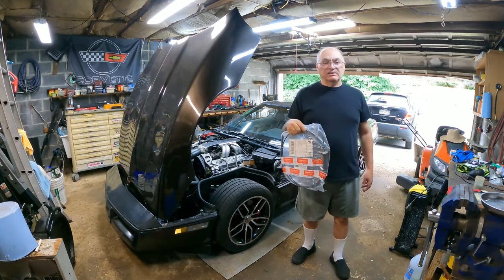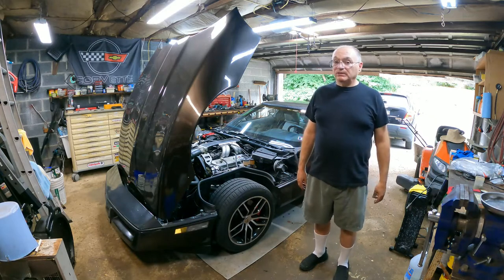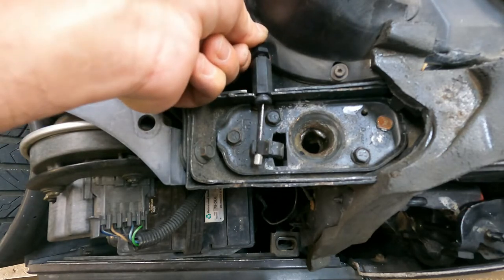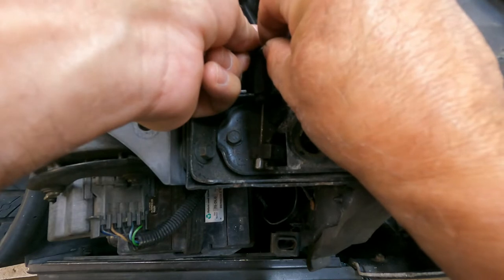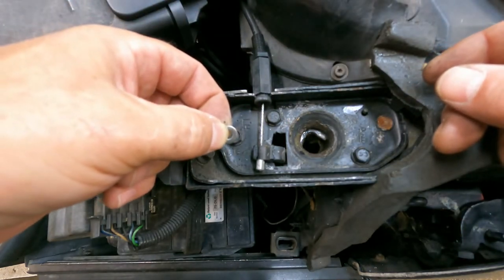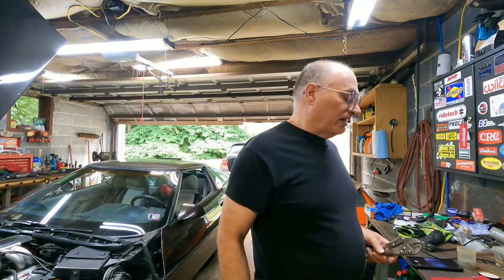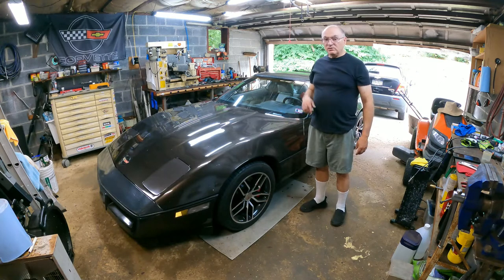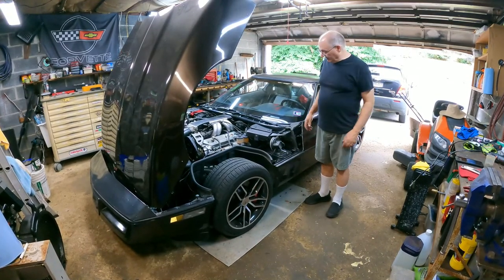HOOD LATCH CABLE QUICK FIX CORVETTE & OTHERS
I go over a quick fix for a stretched out hood latch cable on my C4 Corvette, this will also work on other makes and models that use a hood latch cable that is stretched out to the point it will no longer open your hood.